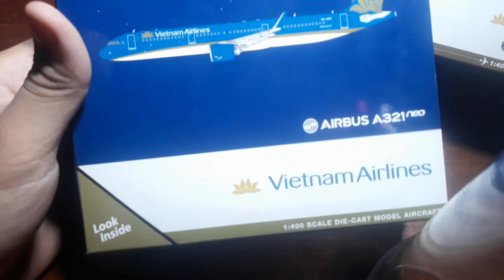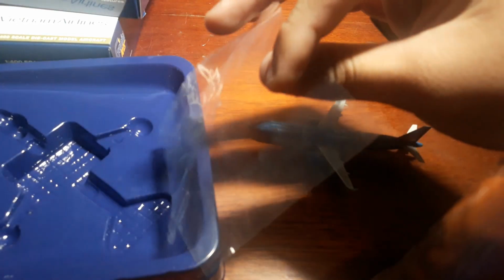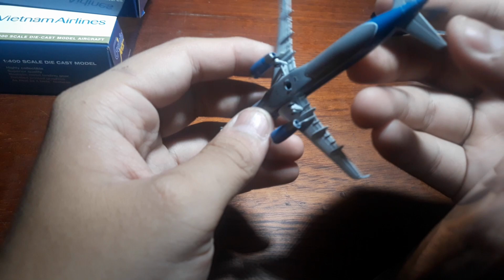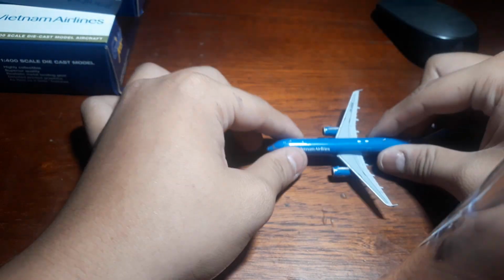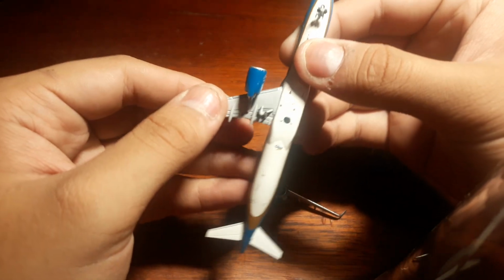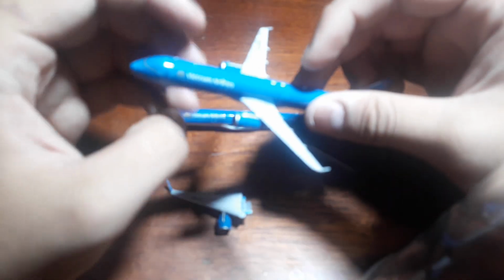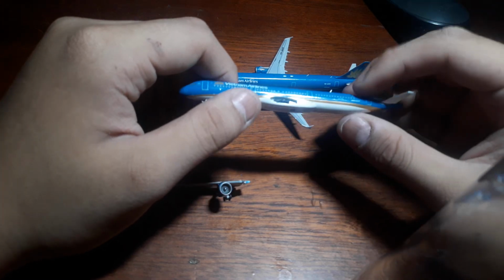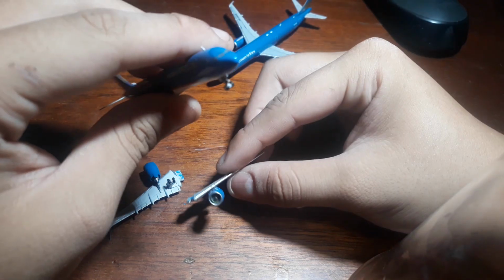[ #1 ] Unboxing my first 1/400 Vietnam Airlines Gemini Jets airplane models ( GONE WRONG )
Unboxing 1/400 Gemini Jets models
A321 Vietnam Airlines
A321neo Vietnam Airlines